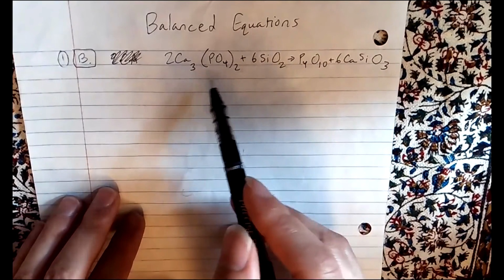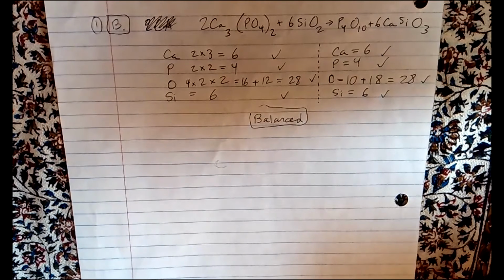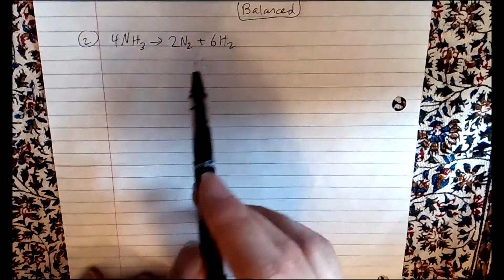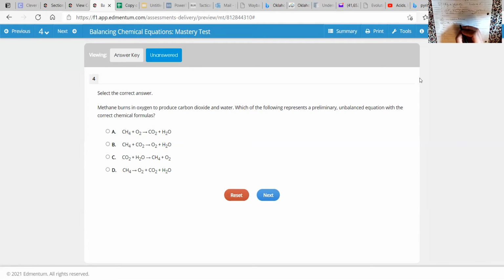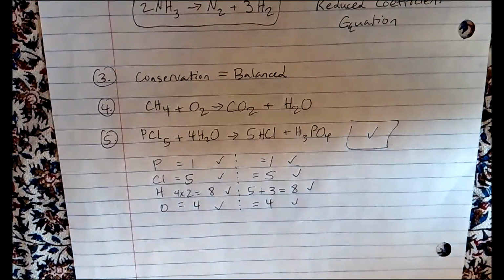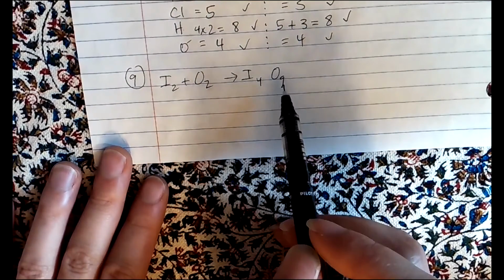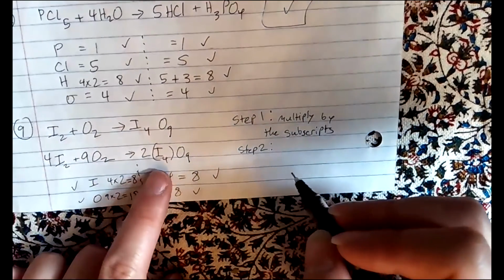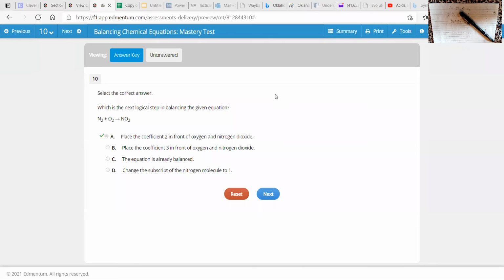Physical Science Balancing Chemical Equations Mastery Test